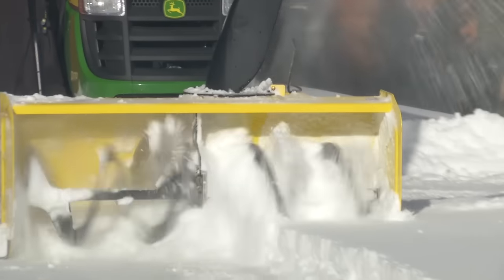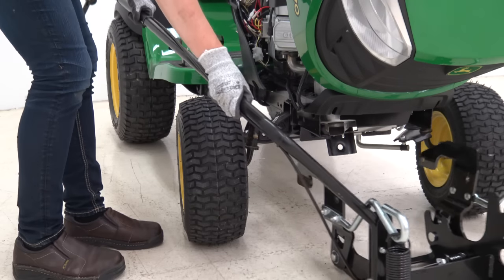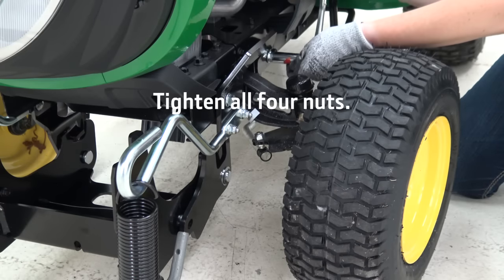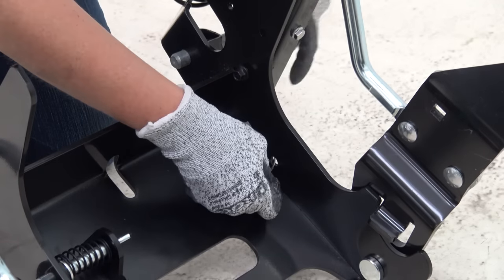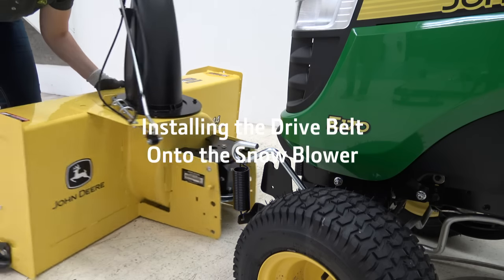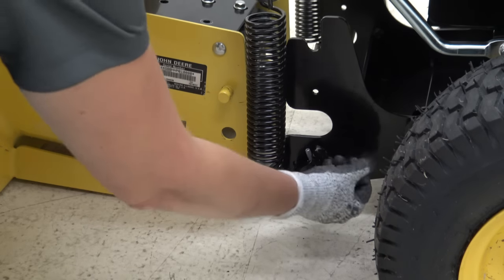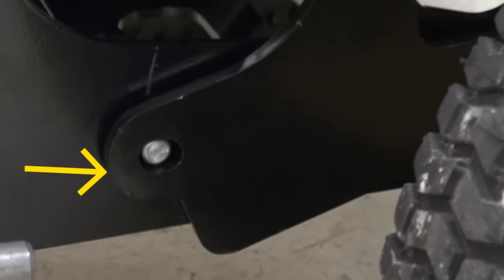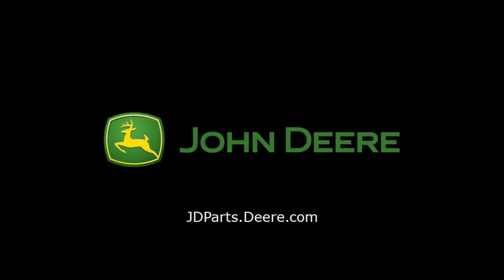How to Install the 44” 100 Series Snow Blower | John Deere Lawn Tractors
Use your John Deere 100 Series Lawn Tractor all year long by adding a snow blower for the snowy, winter months. These steps show you how to install the John Deere 44” Snow Blower to your Deere tractor’s front hitch. These installation instructions apply to Model Year 2018 machines and newer.